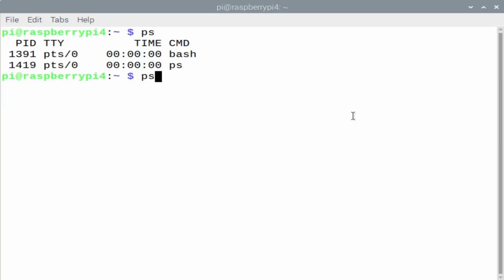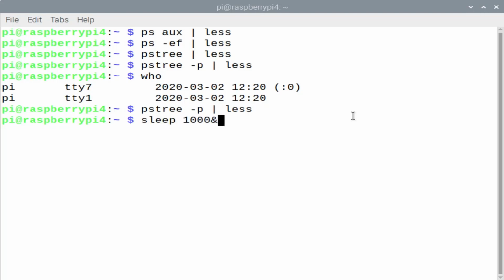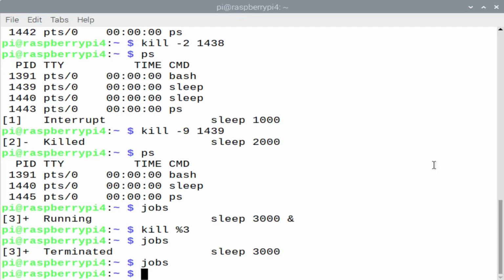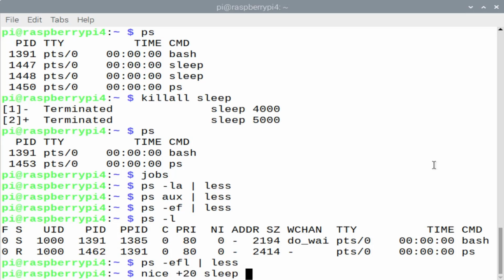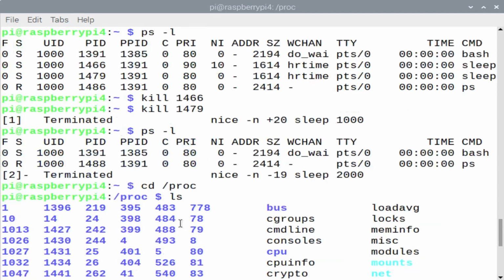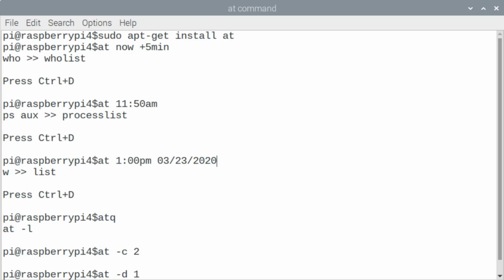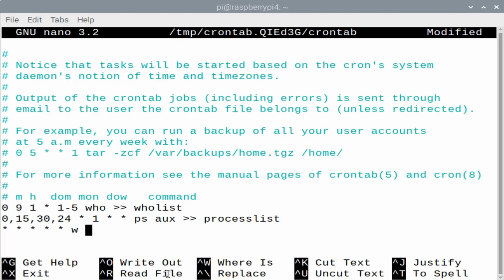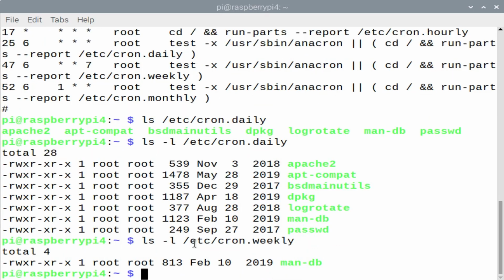Linux Processes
This video lecture discusses how to view the processes running on the Linux system, run jobs in the background, change process priority, and schedule processes to run with at and cron commands.